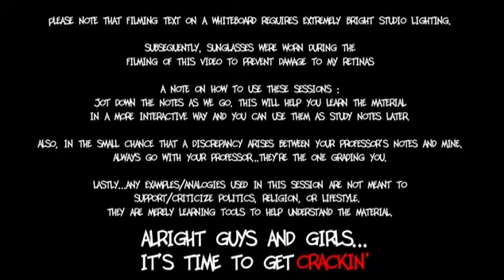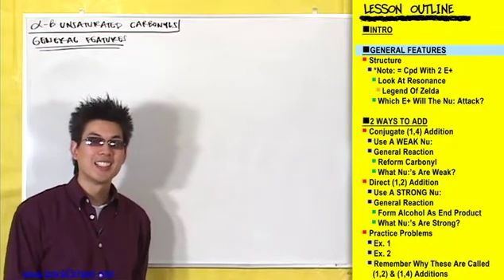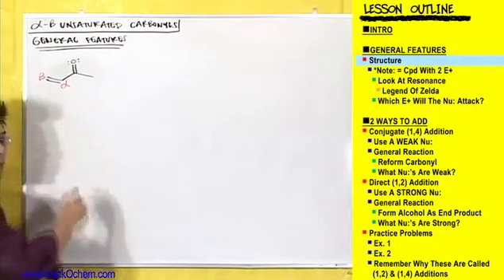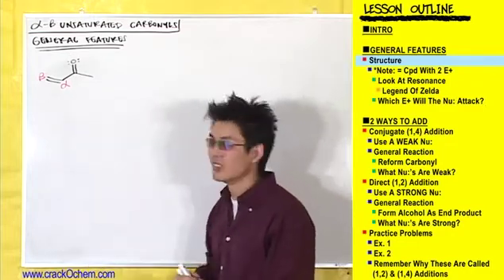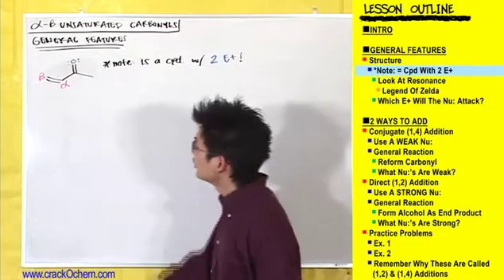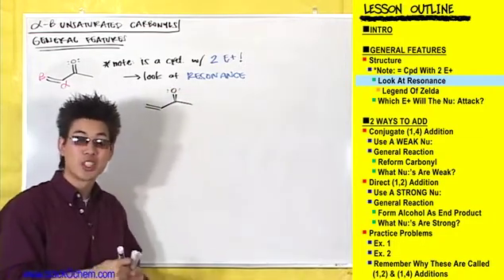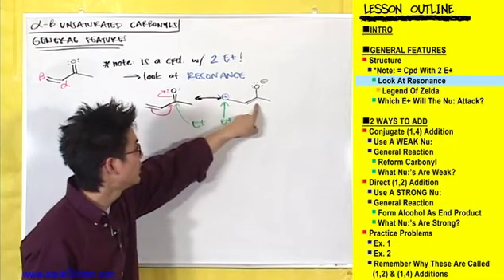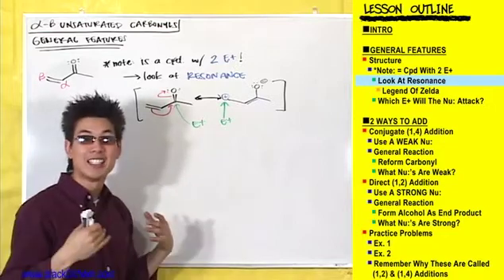CrackOChem_Alpha-Beta Unsaturated Carbonyls - pt 1.mp4